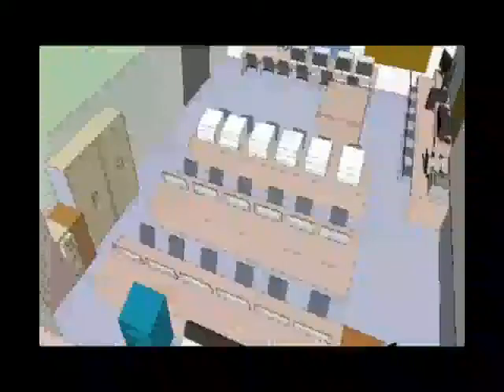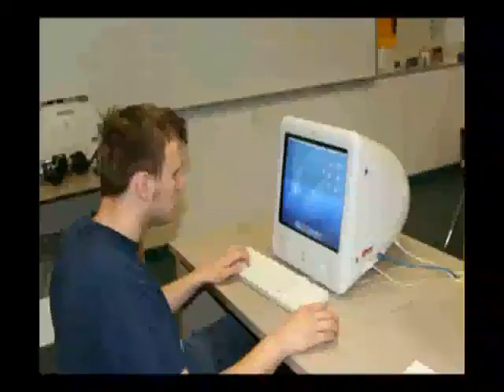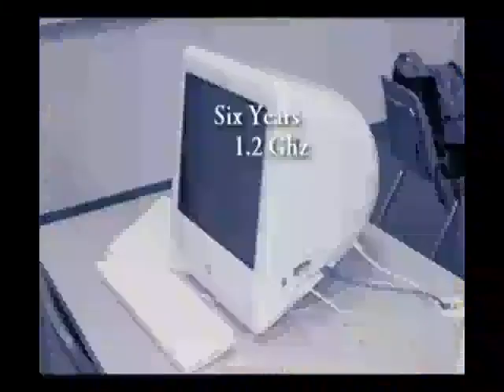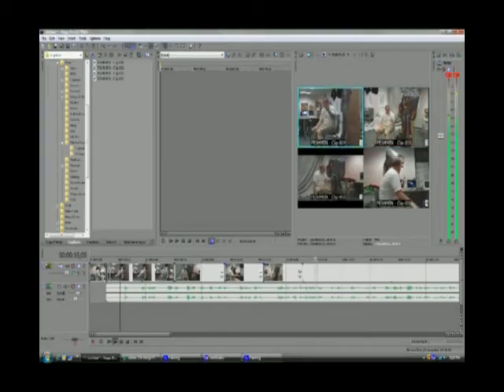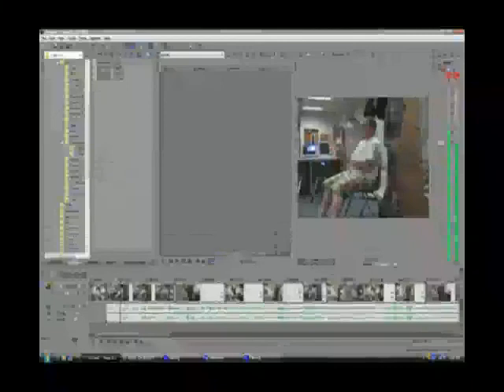Dan Armstrong Final Media Project Part 1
Final Media Project For Masters degree through full Sail university